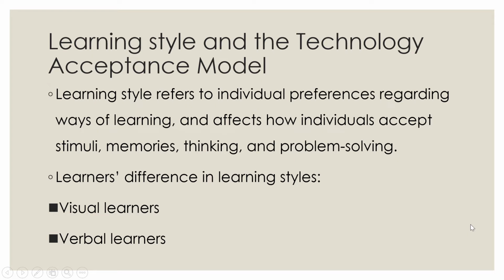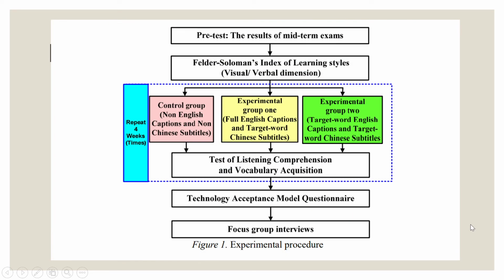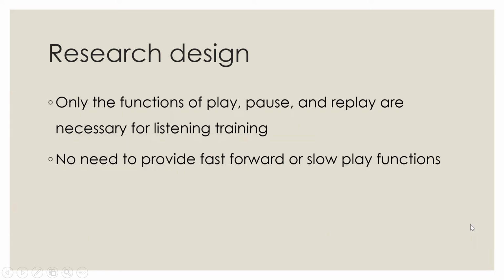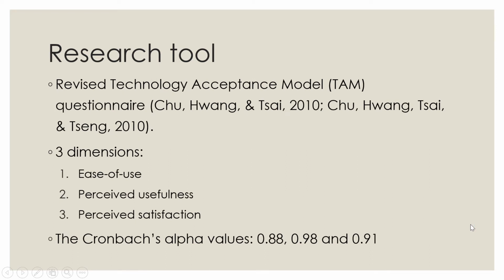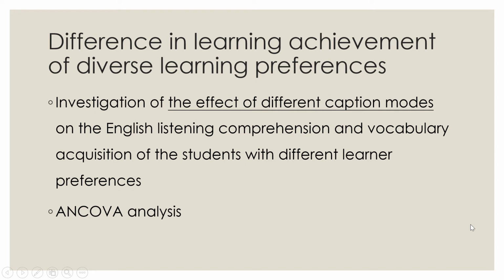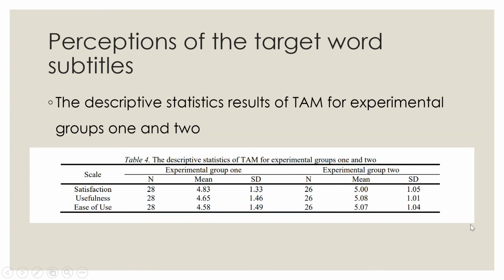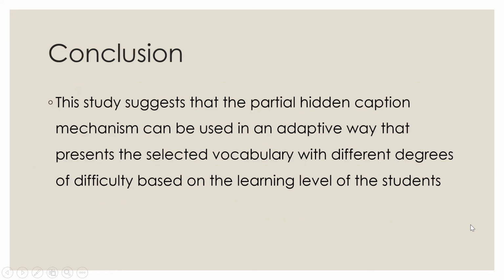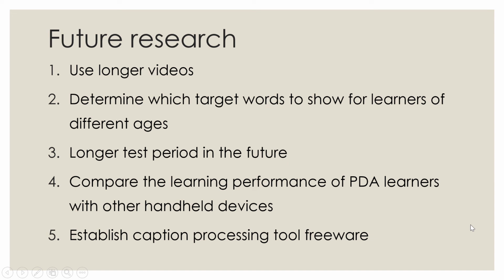聽說教學-Jodie midterm presentation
Effects of Video Caption Modes on English Listening Comprehension and Vocabulary Acquisition Using Handheld Devices
Hsu, C.-K., Hwang, G.-J., Chang, Y.-T., & Chang, C.-K. (2013) Educational Technology & Society, 16 (1), 403–414.